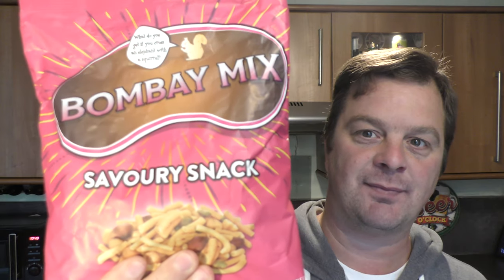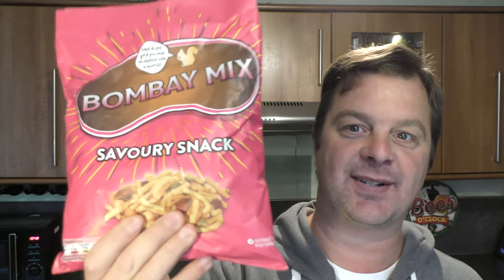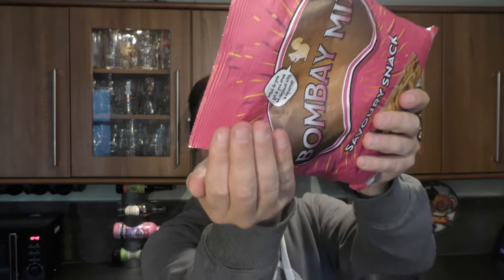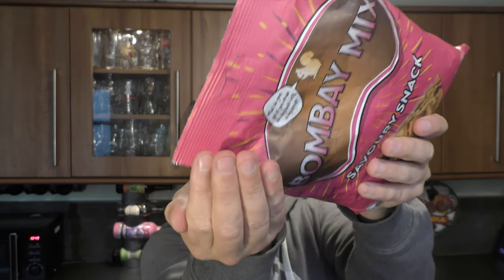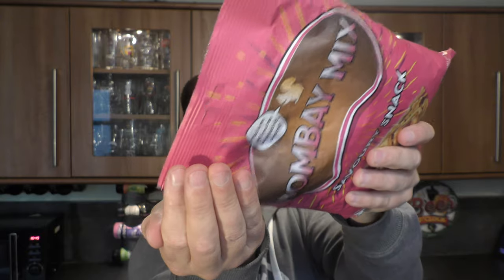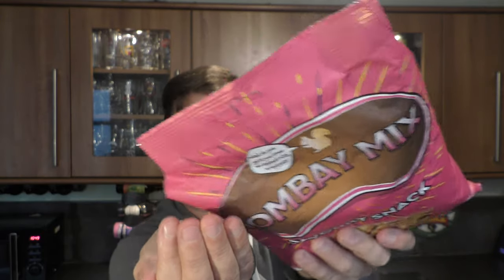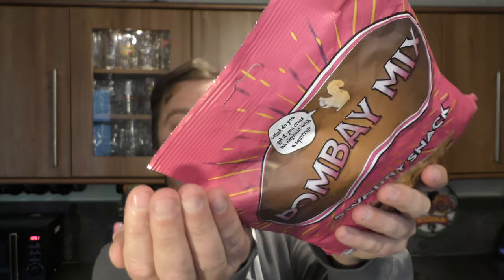Bombay Mix Review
Recorded In 4K Ultra HD Real Ale Craft Beer Reviews Bombay Mix Review